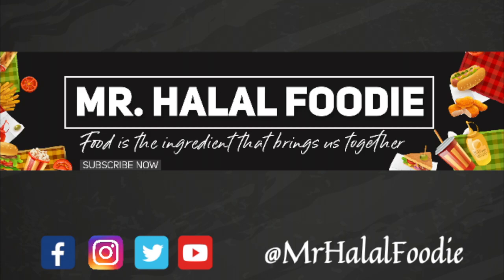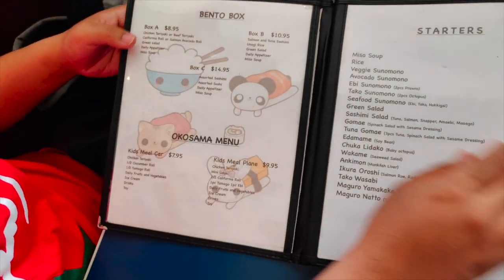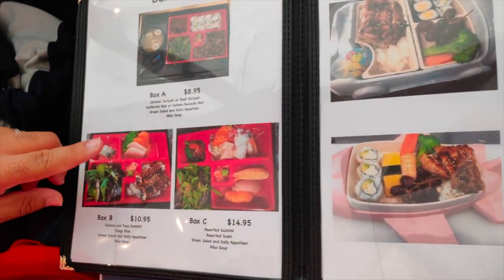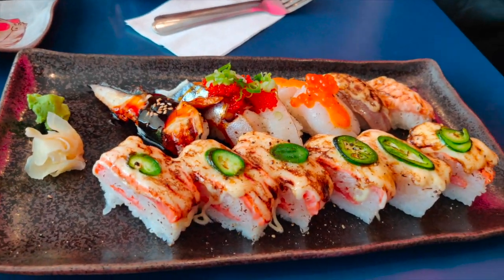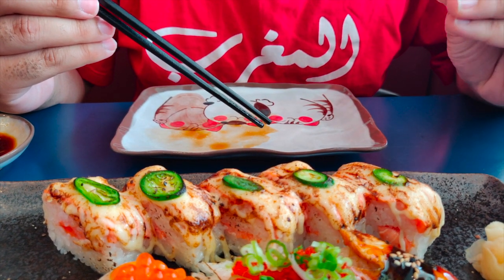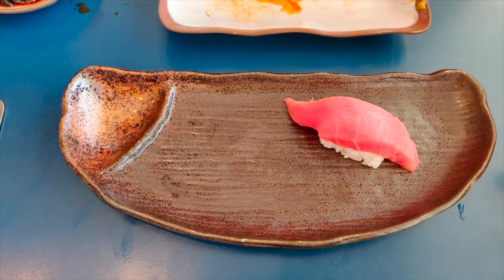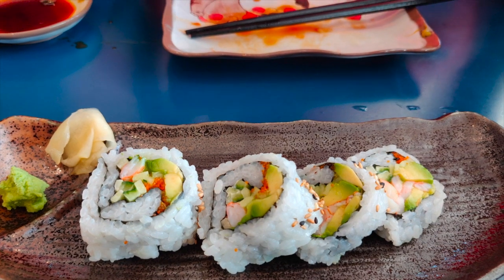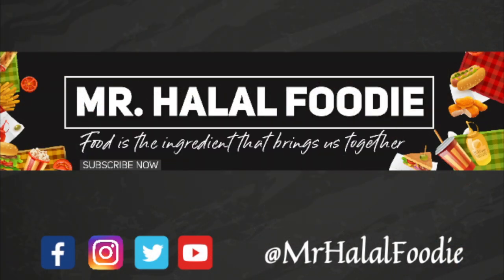Sushi from Sushi Lovers in Richmond | Halal Foodie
We went to Sushi Lovers in Richmond, British Columbia and tried their delicious sushi rolls as well as Salmon Sashimi and Bluefin Tuna. They have very unique menu and torch their sushi which melts the mayo and give the sushi a smokey flavour. Halal Food Vancouver

For more details of the review, please check out the video.